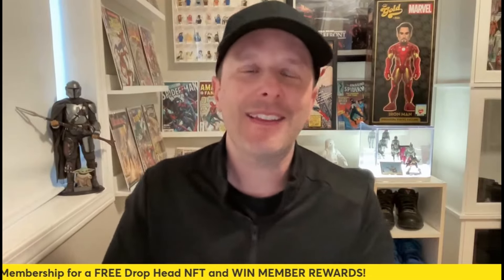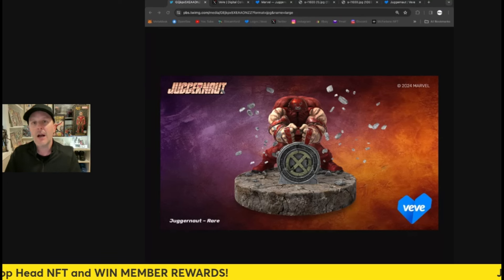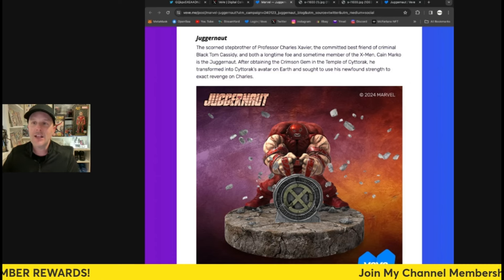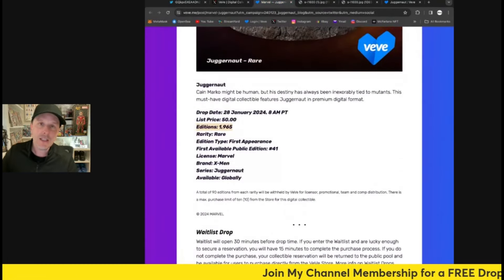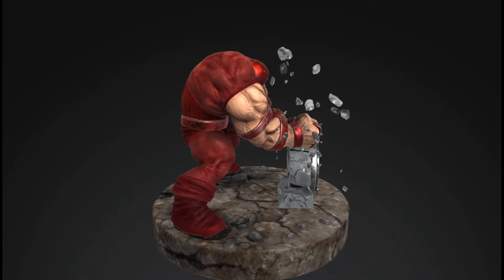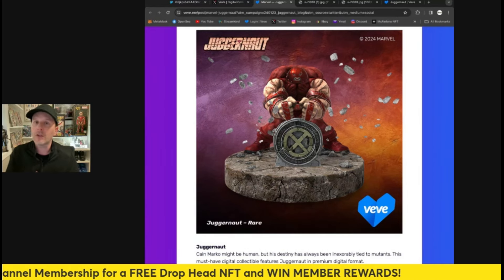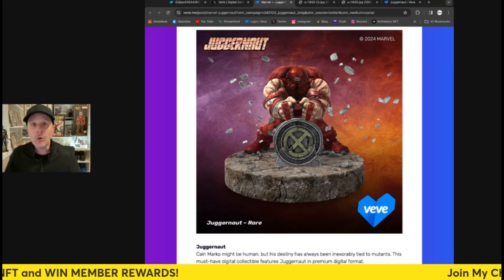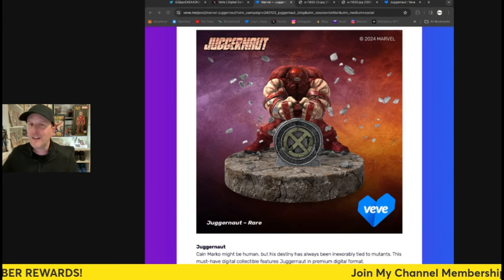Marvel's JUGGERNAUT Veve Collectible Drop! Full Review Price Predictions!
Marvel is dropping the Juggernaut on Veve! Here is my full review with price predictions.

Join Level 1 Membership: Receive 1 Drop Head Series 1
Join Level 2 Membership: Receive 1 Drop Head Series 2
Join Level 3 Membership: Receive 1 Drop Head Series 3

Sign up for a Newton Account to buy crypto with this link and get $25